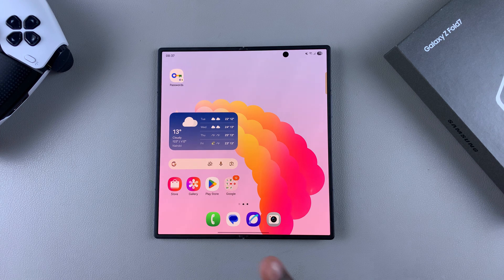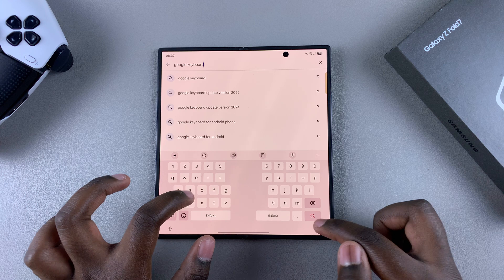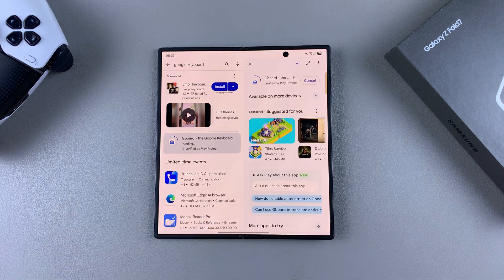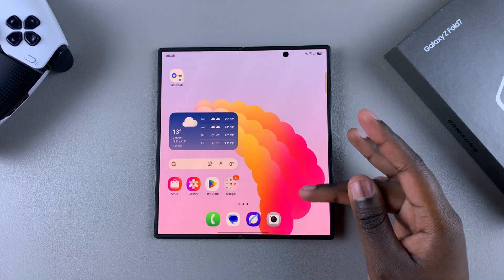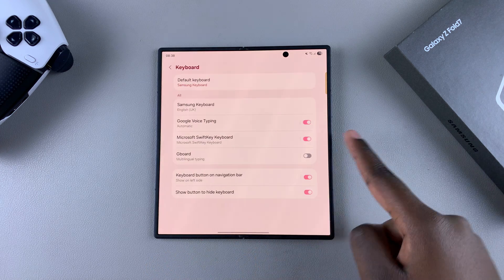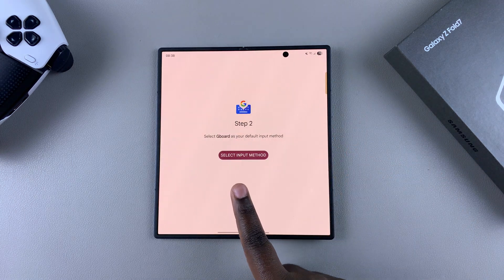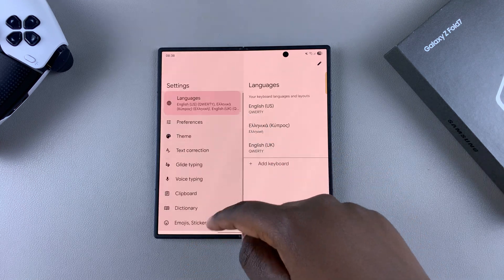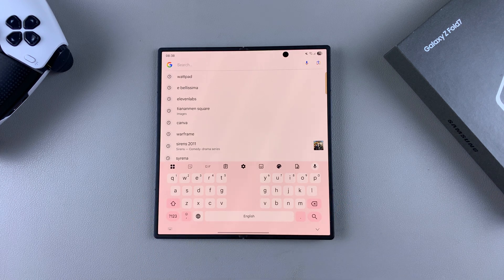How To Install & Set Up Gboard (Google Keyboard) On Samsung Galaxy Z Fold 7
Learn how to easily download and set up Gboard (Google Keyboard) on your Samsung Galaxy Z Fold 7.

 In this step-by-step tutorial, we’ll show you how to download Gboard from the Google Play Store, set it as your default keyboard, and customize its settings for the best typing experience on your Galaxy Z Fold 7.

Whether you're switching from Samsung Keyboard or just exploring better keyboard options, Gboard offers features like glide typing, voice input, multilingual typing, and built-in Google search.

How To Get Gboard On Samsung Z Fold 7

Open the Google Play Store or the Galaxy Store
Find Gboard
Tap on Install
Allow the installation process to complete

Samsung Galaxy Z Fold 7:

Cell Phone Tripod Adapter